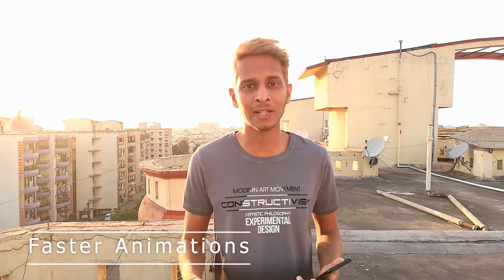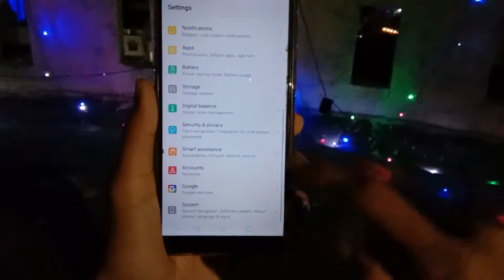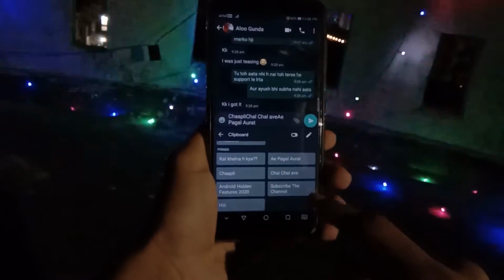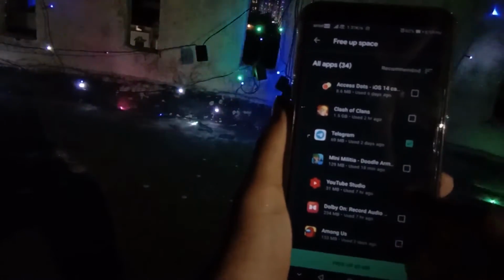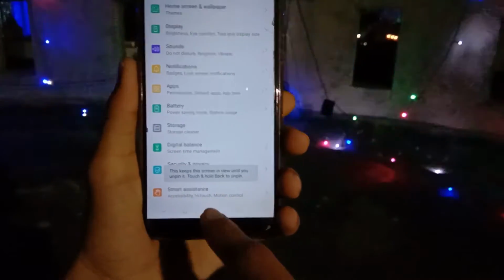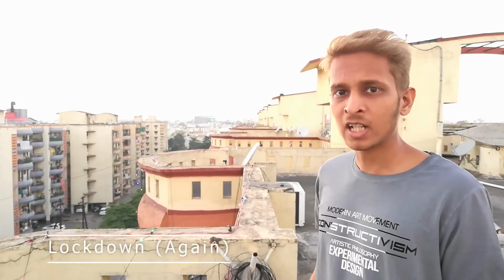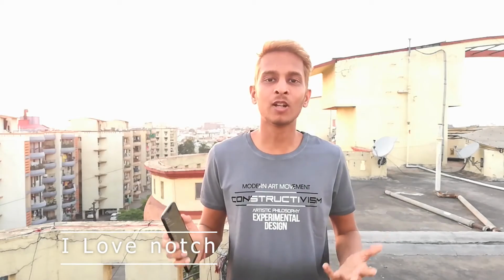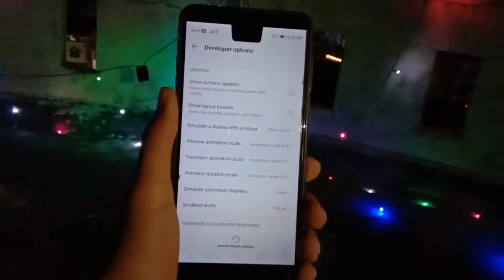10 Hidden Android features you should use! | Tech Clips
Features-

Lock apps in memory
Fake Notch
Clipboard
Multi Window copy/paste
Screen Pinning
Delete multiple apps with Google
Capitalise Sentence
Lock Down mode
Mobile data always on
Faster Animation